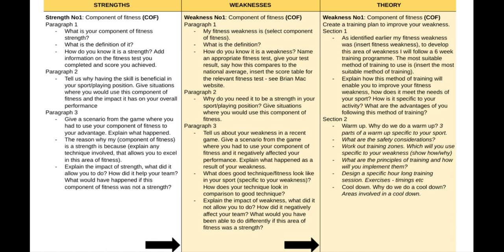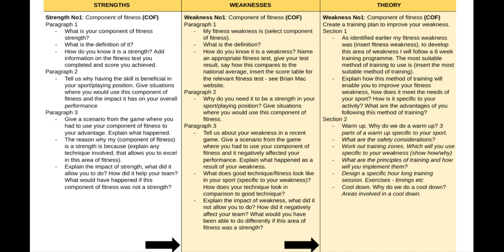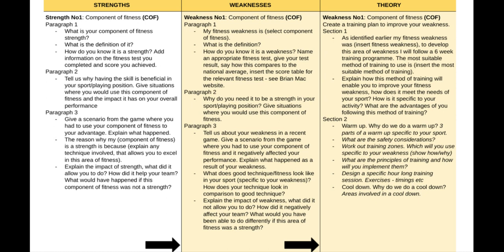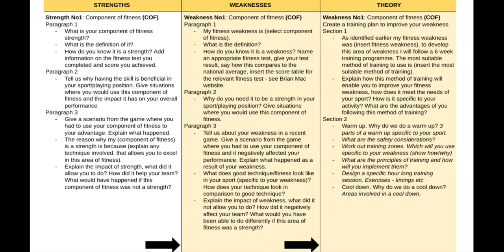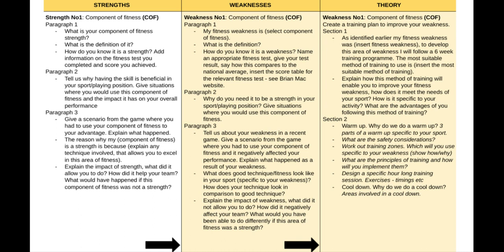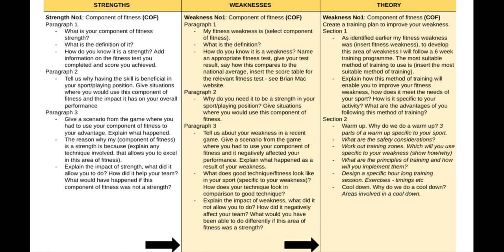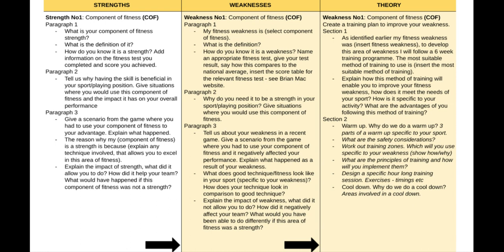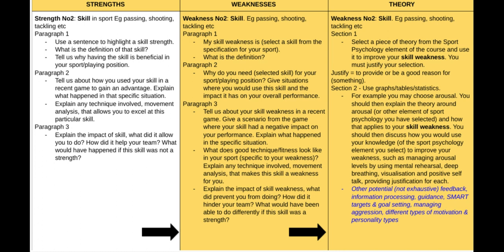AQA GCSE PE Coursework Guidance SBPE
An overview of the content required in the AQA GCSE PE coursework.